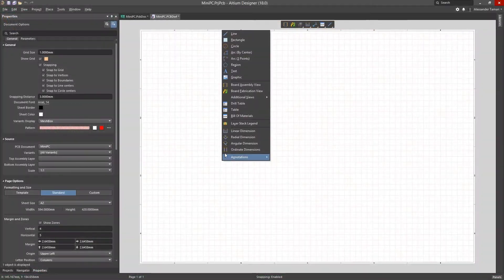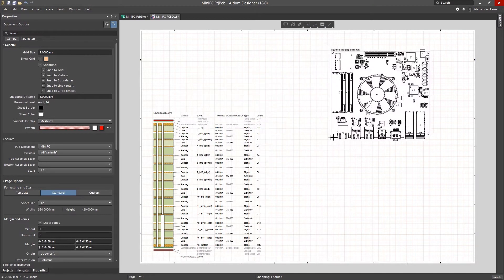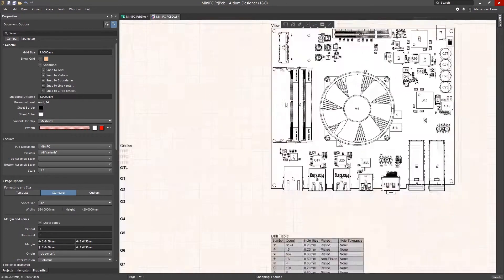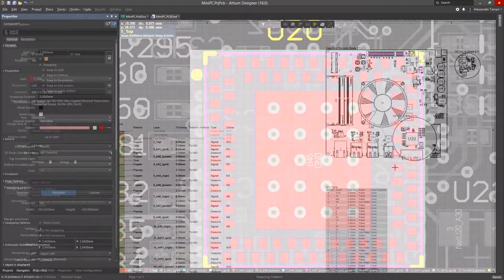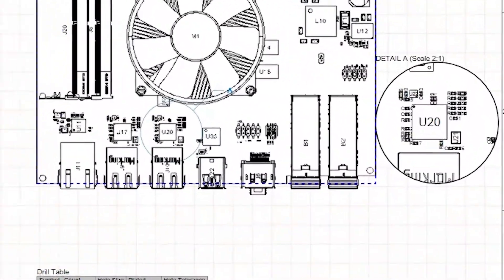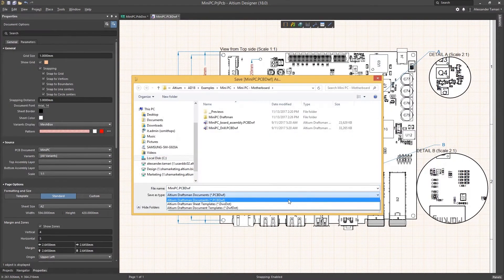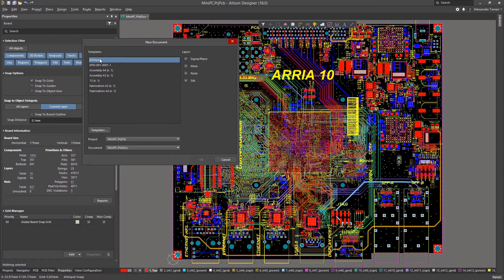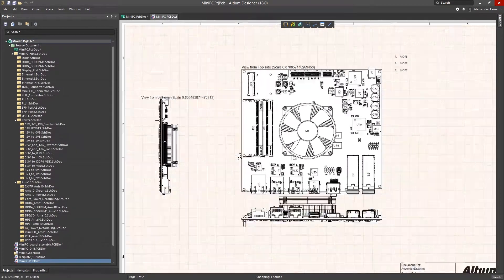Seamless PCB Documentation Process in Altium Designer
Document all assembly and manufacturing views in a single, cohesive design environment, with linked source data for updates at the push of a button.